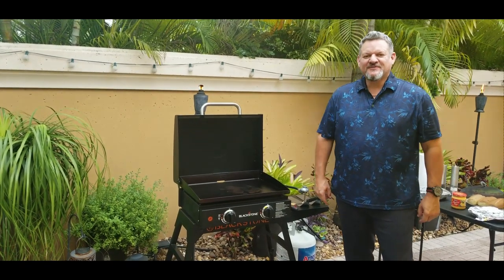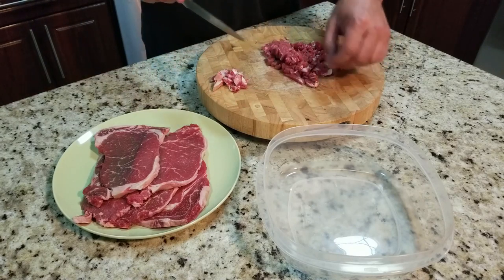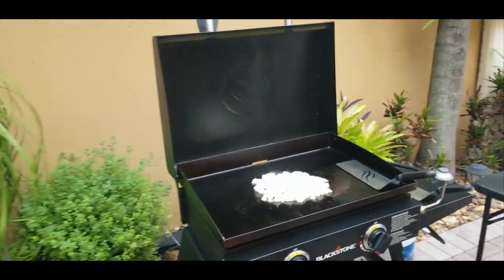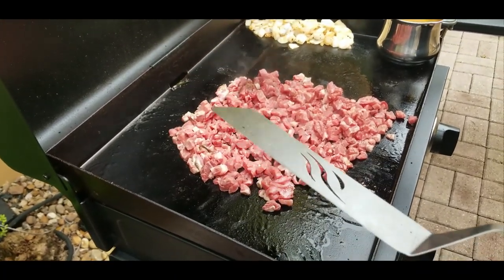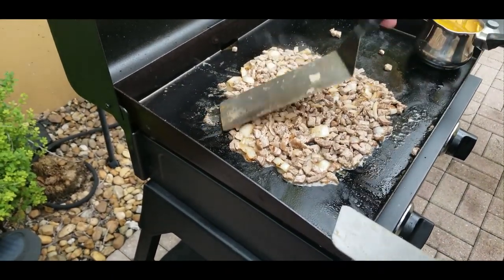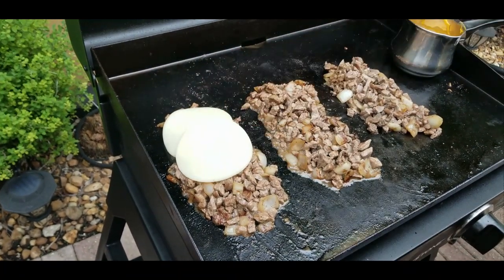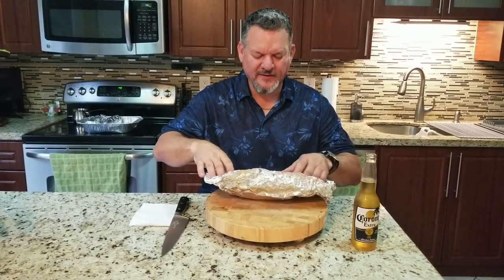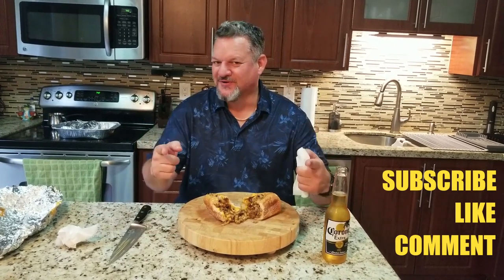Philly Cheese Steaks on the Blackstone 22" Griddle | COOKING WITH BIG CAT 305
I've been wanting to make a CLASSIC Philly Cheese Steak every since I made the Miami Cheese Steak video. I did do research to see how the true PHILLY Cheesesteaks are made and I tried to stay true. Let me tell you, they came out great!!! Hope you enjoy!!!

Knife